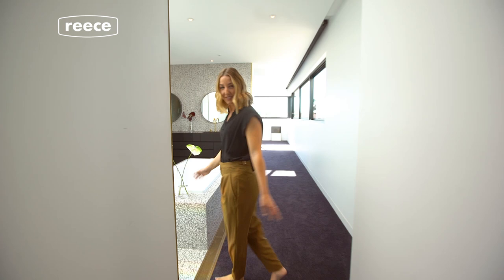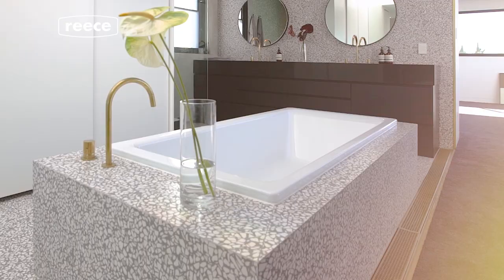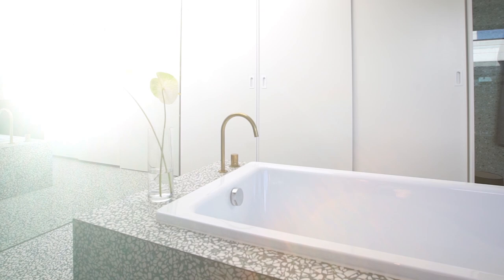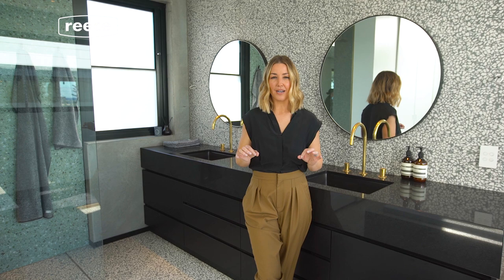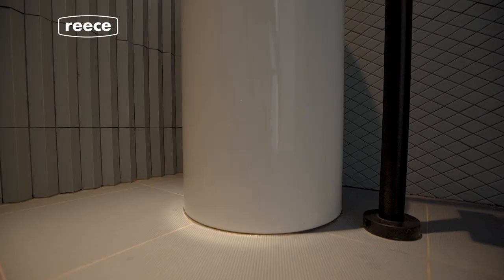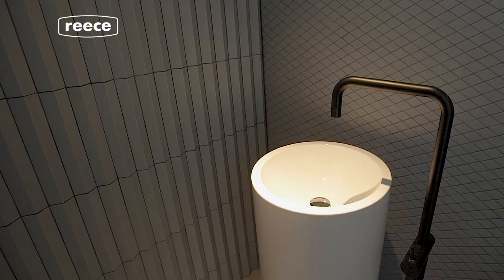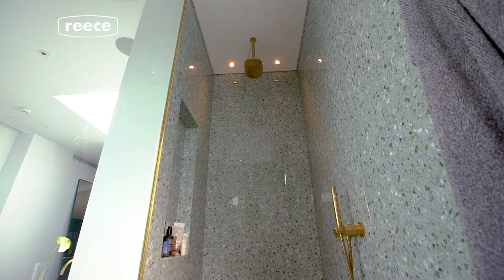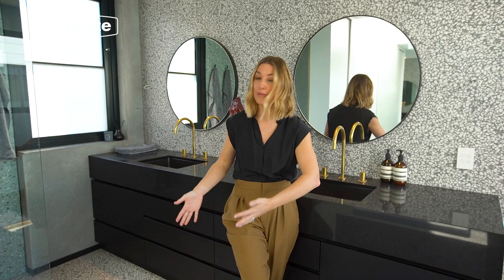In The Bathroom With Guy And Jules Sebastian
We join Guy and Jules on a tour of their newly built home, with a focus on the bathrooms that feature throughout the property. Jules talks through the features of the bathrooms and what was selected to suit their growing family.